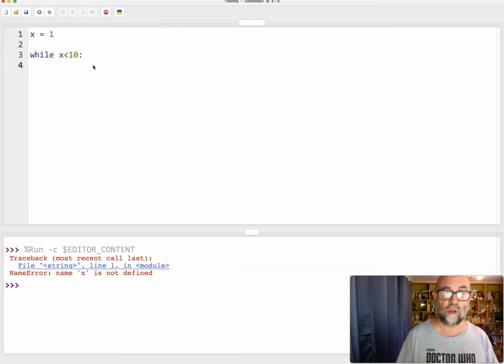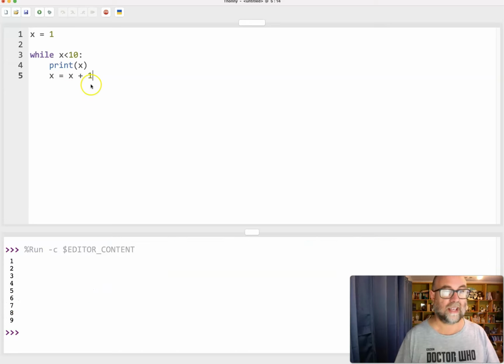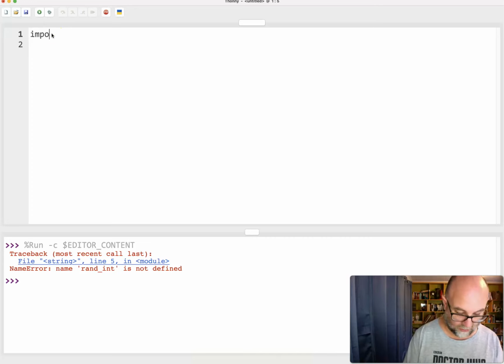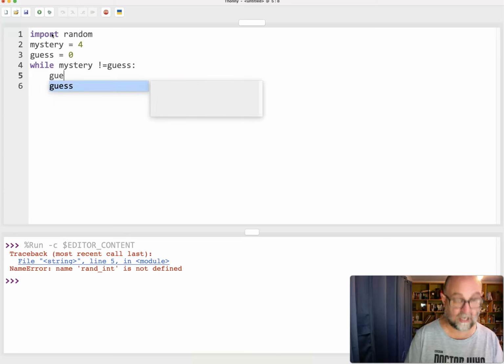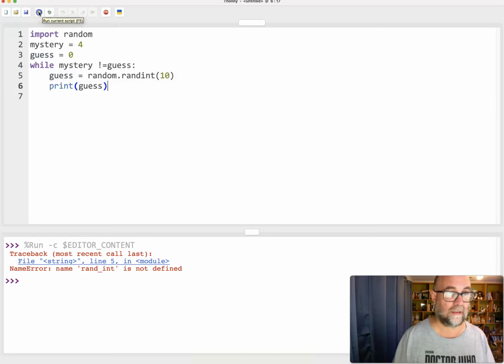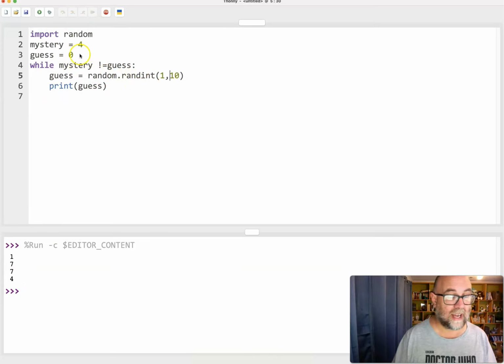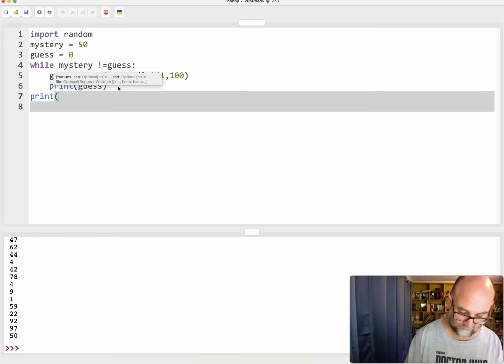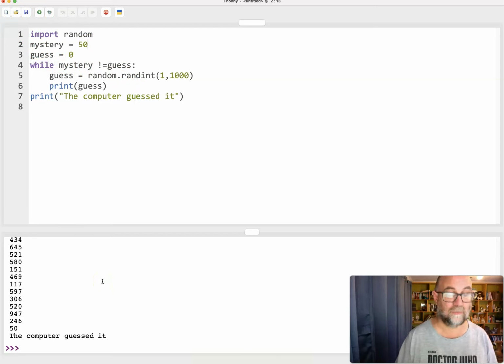Using a while loop